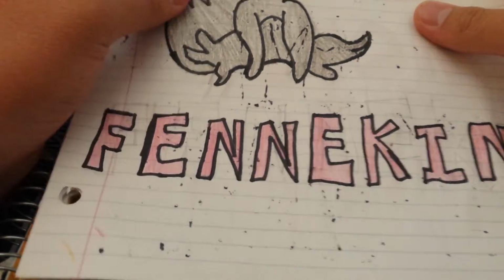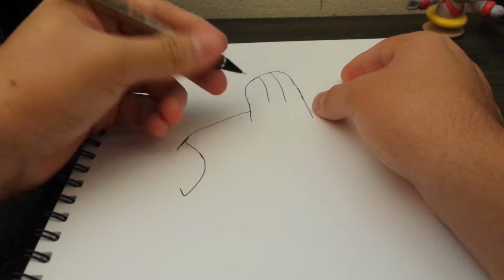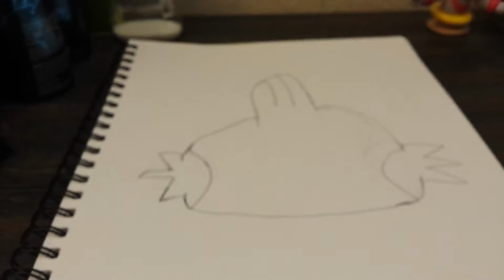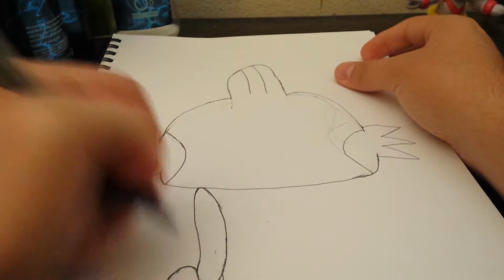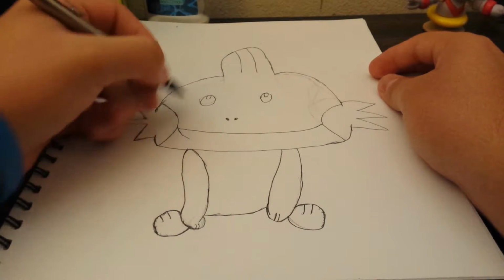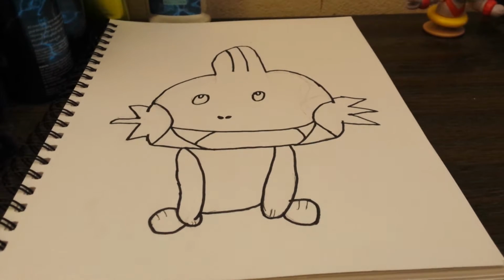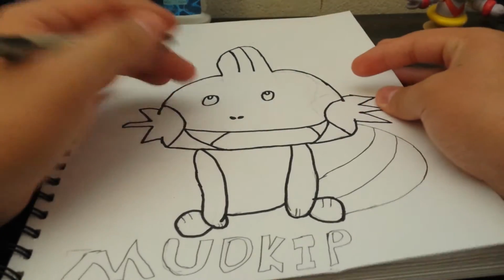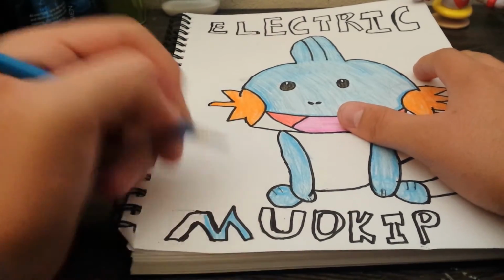Saedawg Doodles ep 9 - Electric Mudkip Tribute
What's up my video gamers Saedawg here from Mystical Gaming And Animation and today we are drawing a Mudkip for Electric Mudkip enjoy.